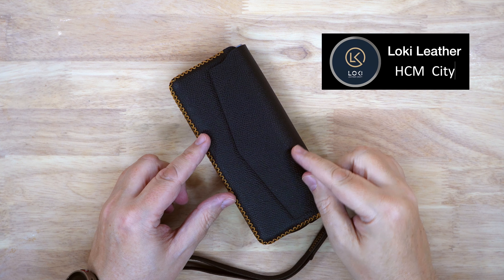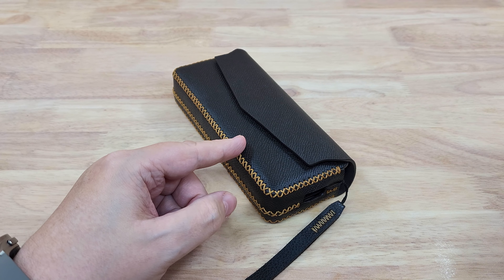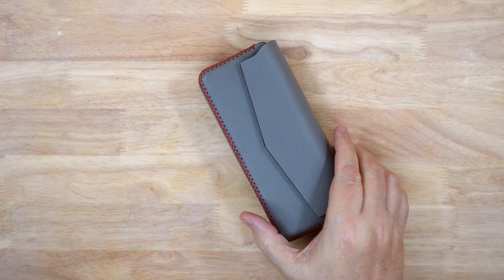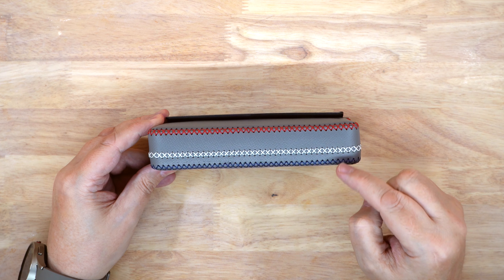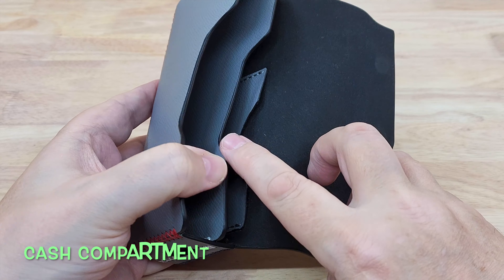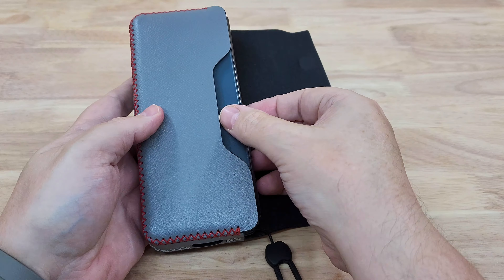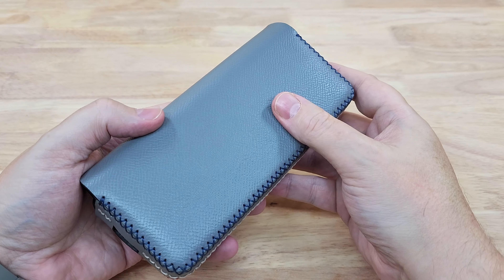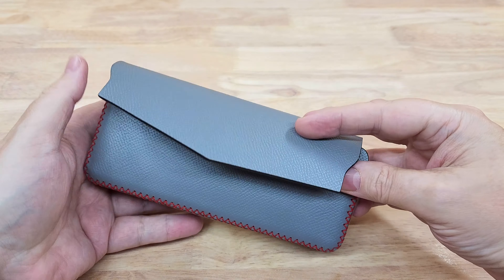Z Fold 4 Wallet Case in Thom Browne Style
Hello again, today I am bringing you a special product custom made for me by Loki Leather in Ho Chi Minh City. They make beautiful leather cases for all kinds of products from the Z Fold 1/2/3/4 to iPhone cases and even AirPod cases, each one beautifully made and skilfully crafted.
I will leave links to their website and the shopping site I bought from if you would like your own case made.